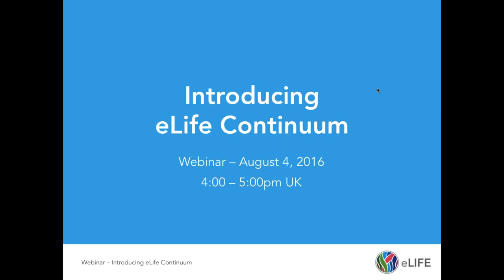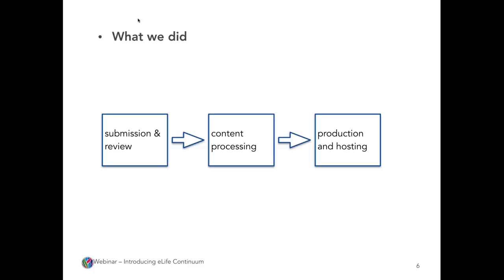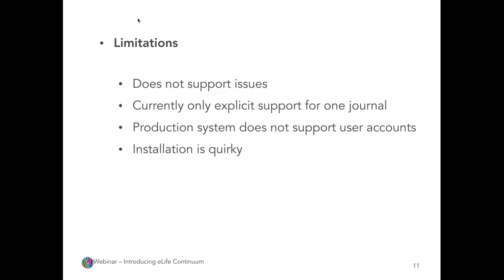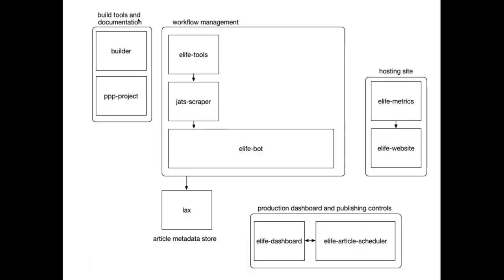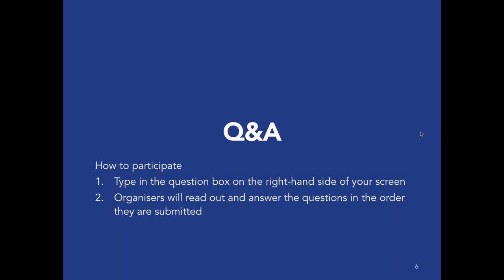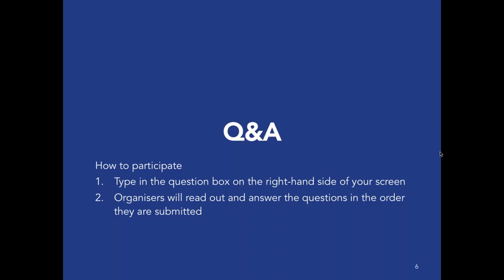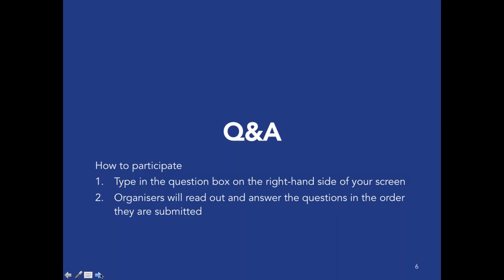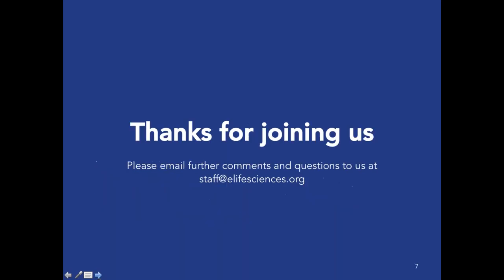eLife Continuum Webinar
Earlier this year, eLife developed a flexible, user-friendly platform that allows for efficient and continuous publication: eLife Continuum.

Following the open-source release of the software, Ian Mulvany, Head of Technology, Giuliano Maciocci, Head of Product, and Siân Roderick, Web Product Manager, held a webinar to introduce it.

The webinar covers the key features of eLife Continuum, including a live demo of the publishing process. Webinar included an extensive Q&A session.

to find out more.